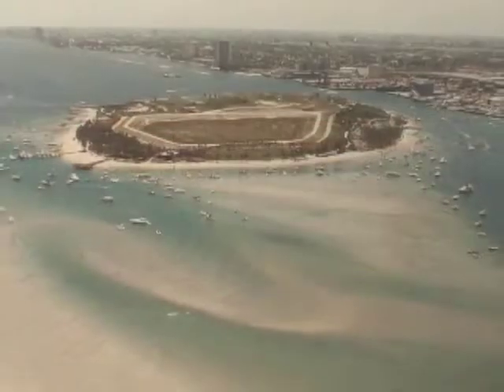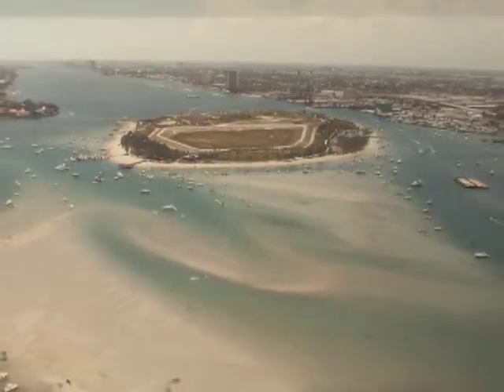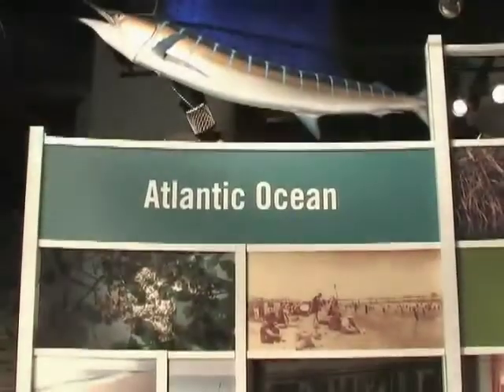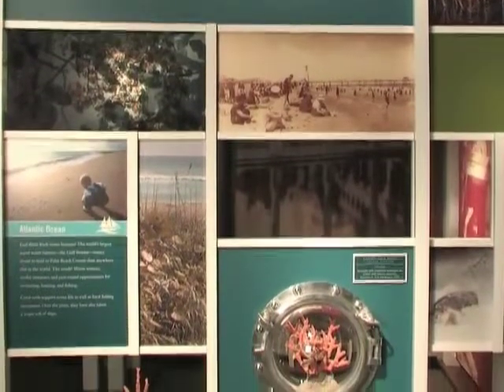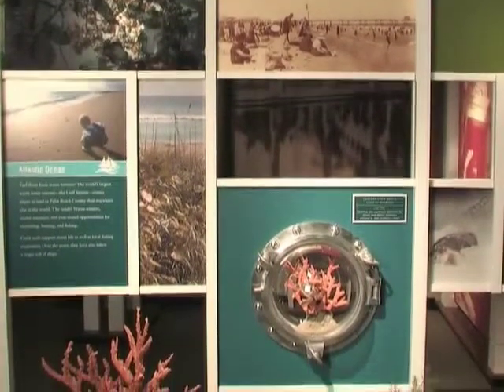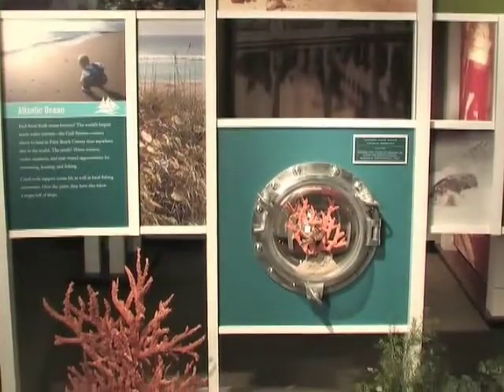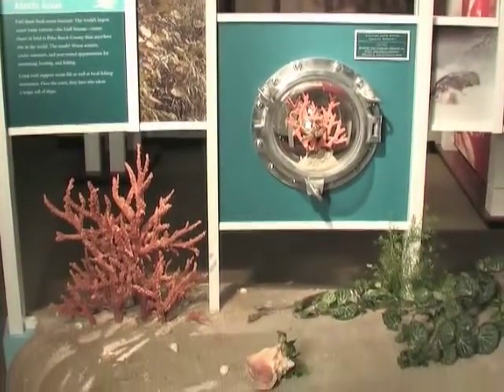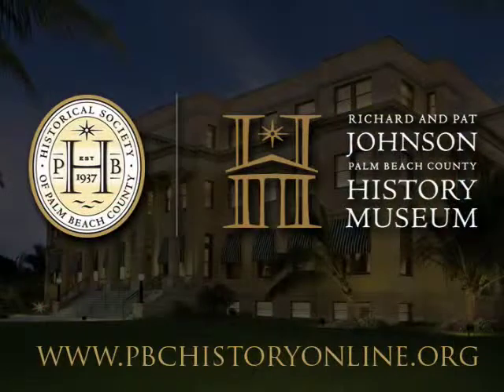Geographical Zones of Palm Beach County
Did you know there are six geographical zones in Palm Beach County? In this video, learn about Palm Beach County geography at the Historical Society of Palm Beach County.